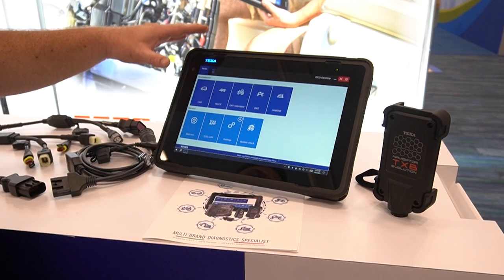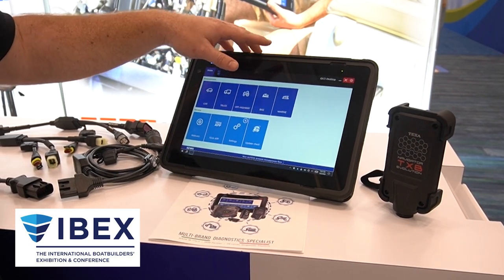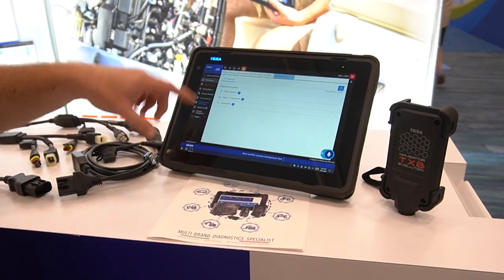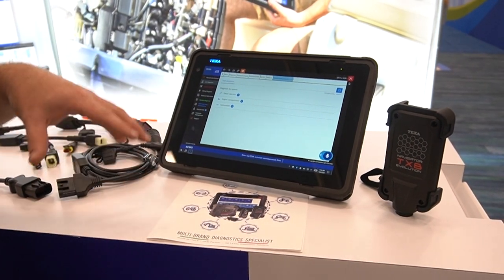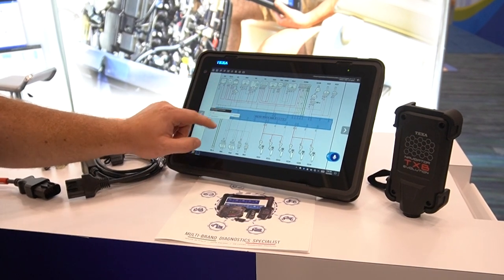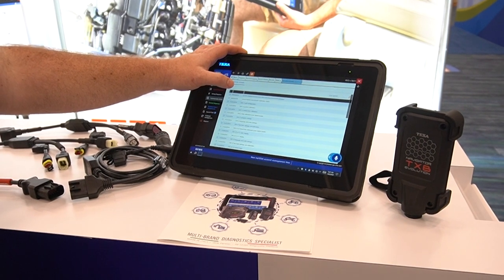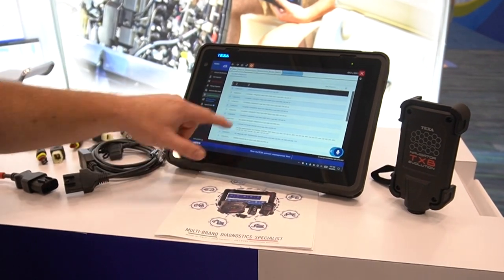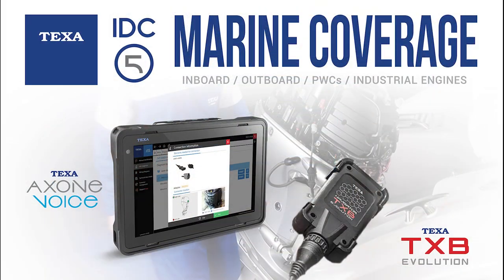TEXA IDC5 Marine Diagnostics IBEX 2023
TEXA Marine Diagnostics - Professional Technician Marine Service
Advanced Vehicle Coverage with an OE LEVEL PROVIDER
TEXA IDC5 Marine diagnostic software guides repair technicians through all the diagnostic phases for Inboards, Outboards and Personal Watercrafts PWCs

TEXA IDC5 Multi-Environment Dealer Level Diagnostics
Cars / Supercars / Medium & HD Trucks / Off Highway / Agriculture / Construction / Industrial / Motorcycle / Powersports / Off Road / Marine / PWCs

If you purchased from a mobile dealer or a commercial account, please contact the TEXA Tech Support team to discuss your TEXA IDC5 Software or TEXA product use questions directly.
We are here to support you!
Monday - Friday 8:30am to 5:30pm EST.

Contact your local tool dealer to place your order and discuss packages available for TEXA IDC5 Multi Environment use
Do you know who your local TEXA Diagnostics tool dealer is?
Take a look at the new TEXA USA website and review the organized dealer list to find a local supplier that provides training for your next purchase!

TEXA IDC5 Dealer Level Diagnostics
Smarter Connectivity by adapting to any vehicle connection when operating all of the TEXA IDC5 licenses.
Multi Brand Diagnostic Specialist
Made In ITALY / OEM Partner / OE Level Diagnostics

Thank you Preston from @CEASUSA for helping record this TEXA software video during IBEX 2023!